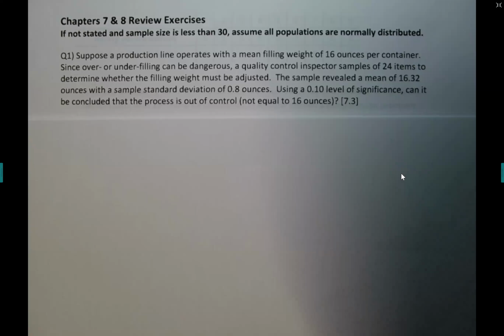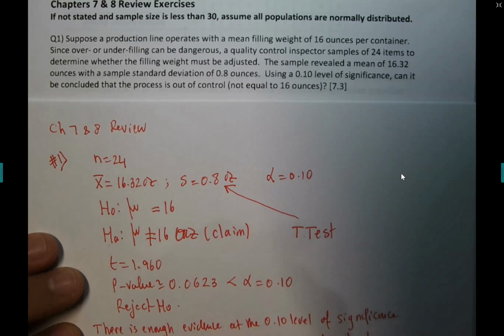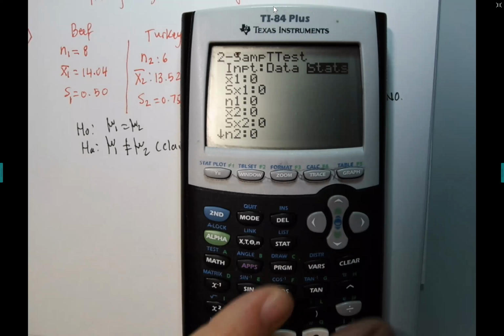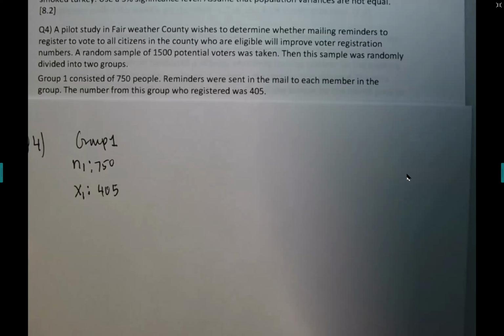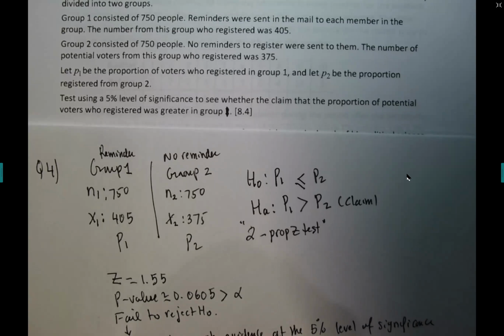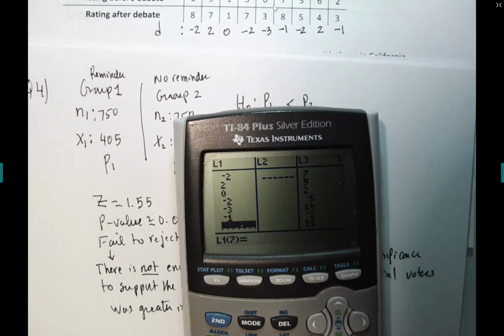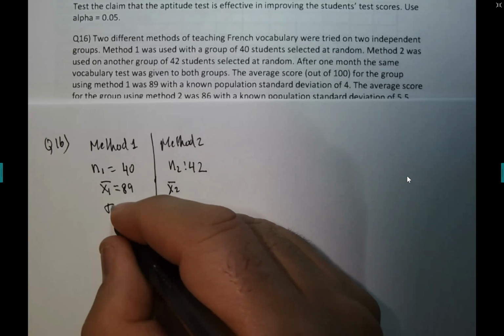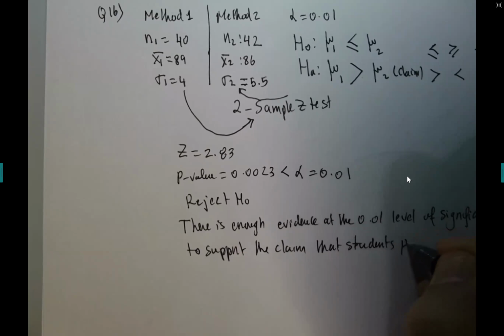Chapters 7 & 8 Review Exercises